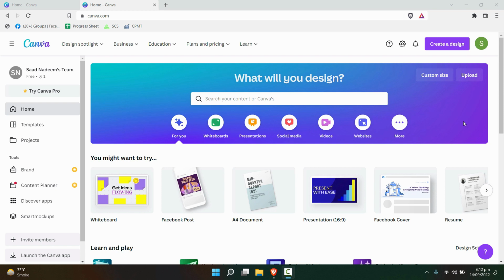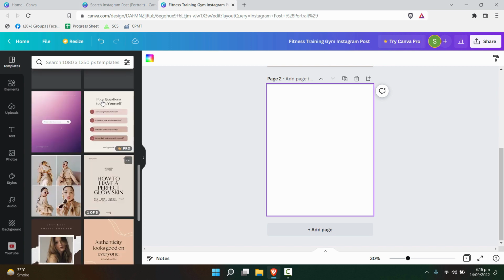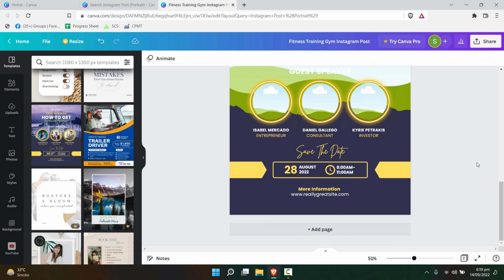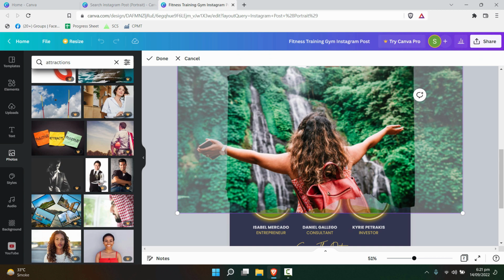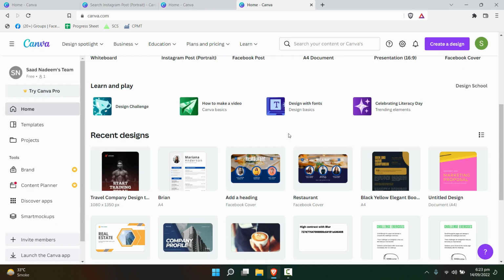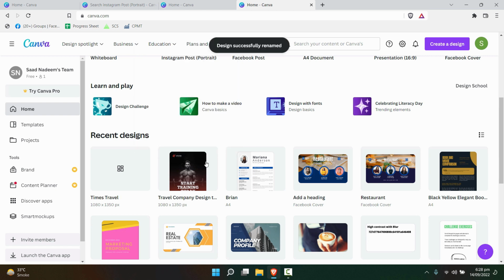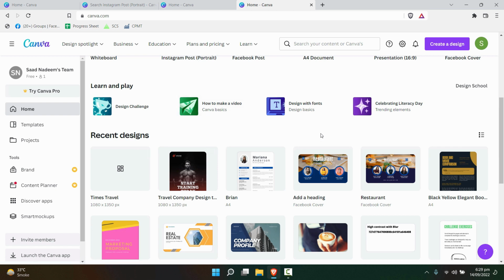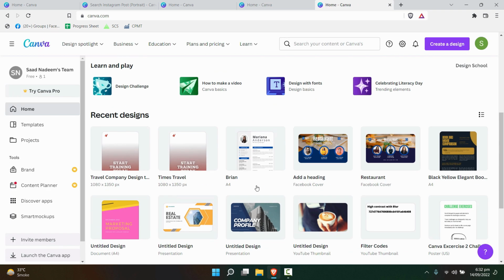35. Designing Social Media Graphics with Canva Step by Step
Welcome to our Canva design session! In this video, we're making social media design a breeze. Whether you're a business owner, content creator, or just want to spice up your social profiles, we've got you covered. Join us as we walk you through the step-by-step process of creating eye-catching social media graphics using Canva. From choosing templates to adding text and graphics, we'll share tips and tricks for creating engaging designs. No design experience required! Watch, learn, and start creating stunning visuals for your social media in no time.